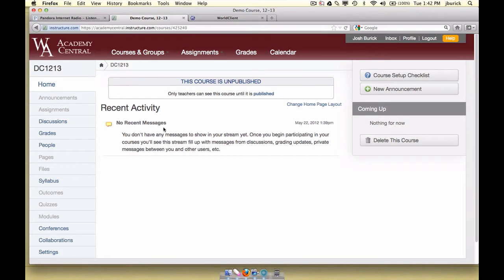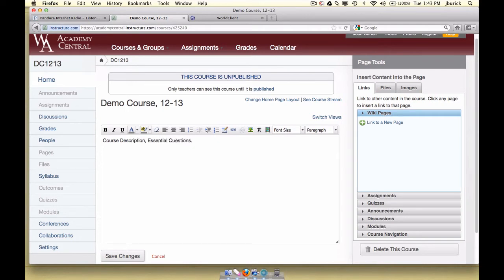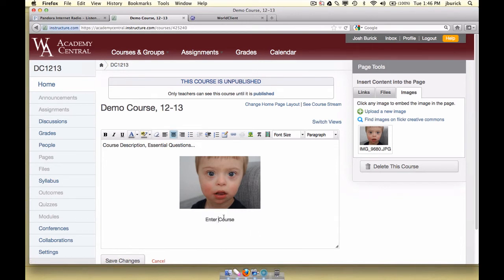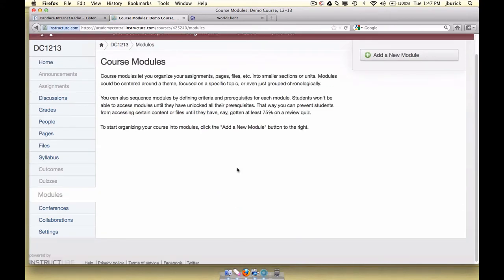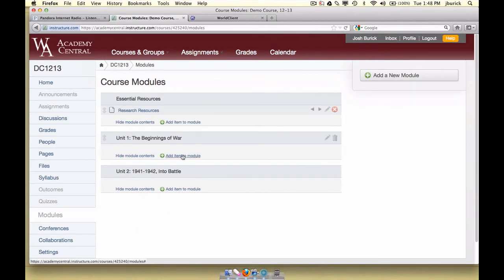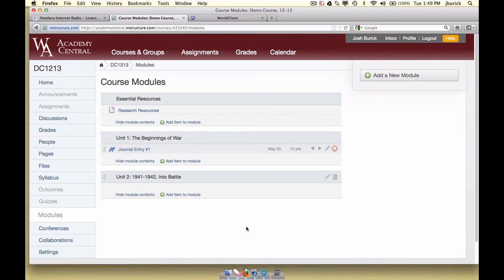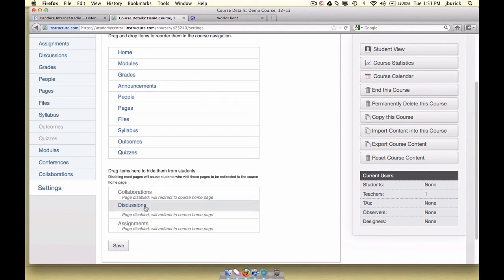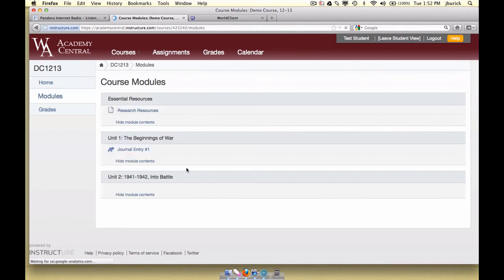How to Setup Your Academy Central Course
This shows you how to setup your courses meeting the course requirements